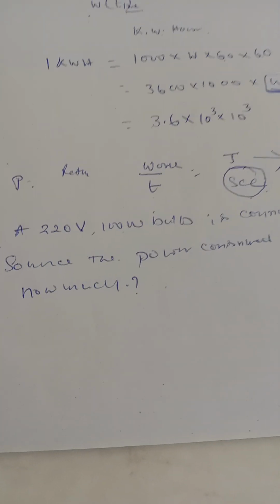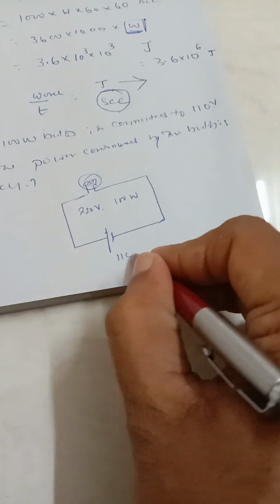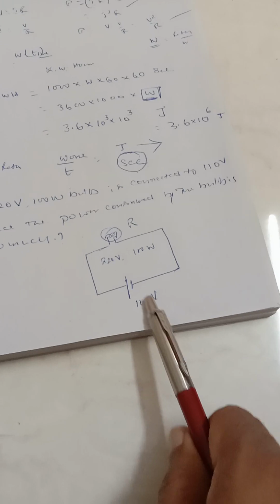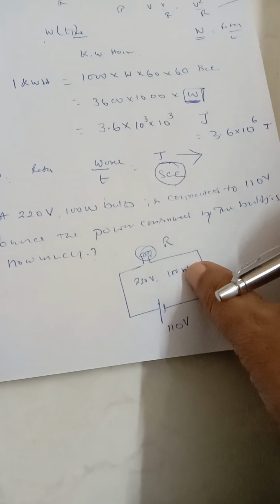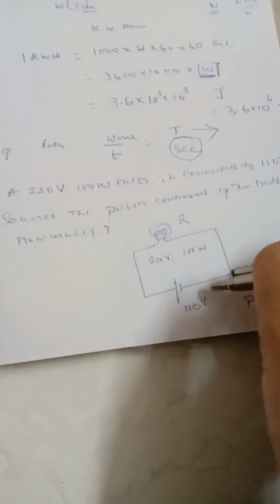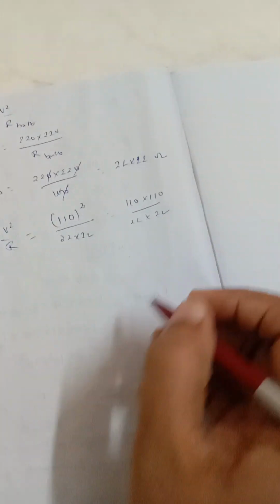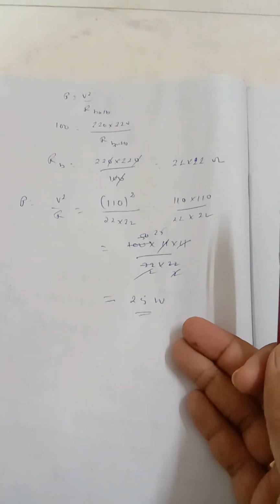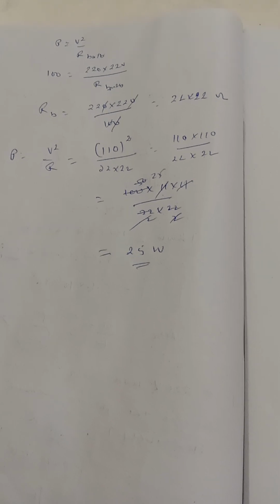How to calculate power consumption of a bulb